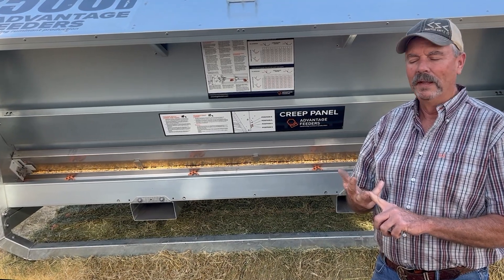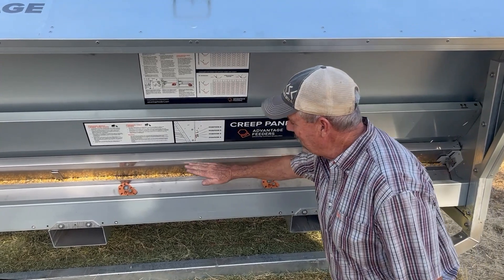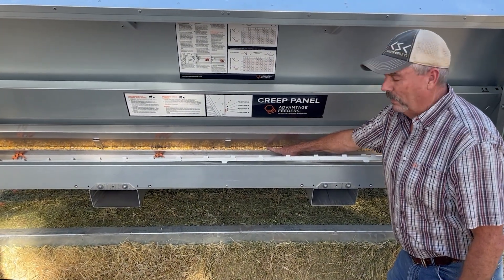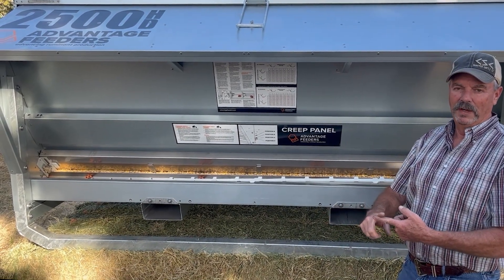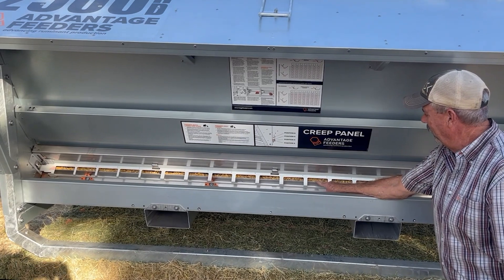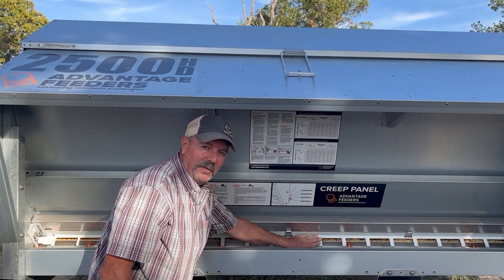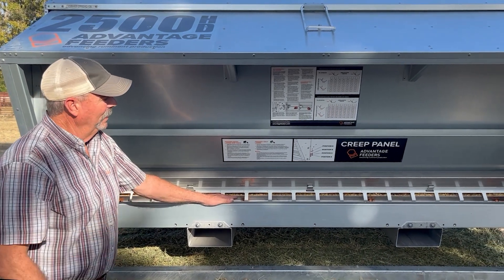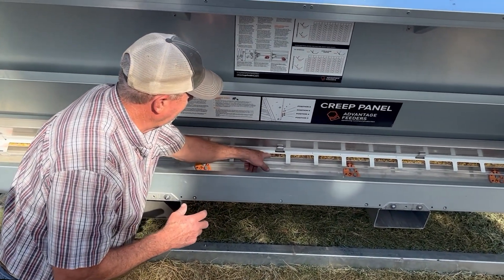Maximizing Efficiency: Advantage Feeders Instructional (Part 2)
Advantage Feeders Instructional (Part 2)